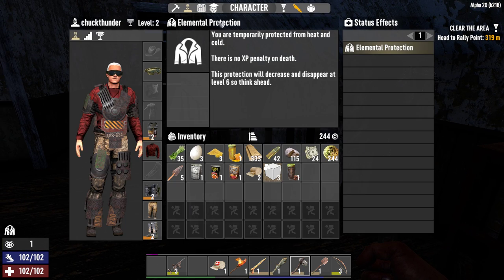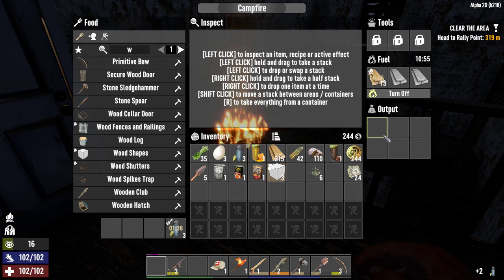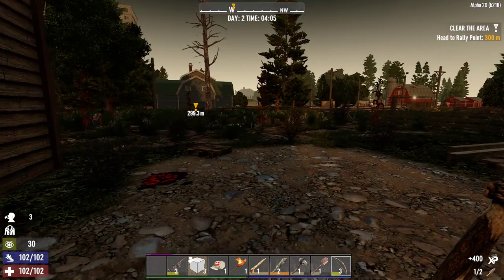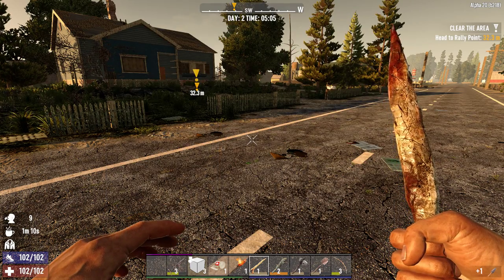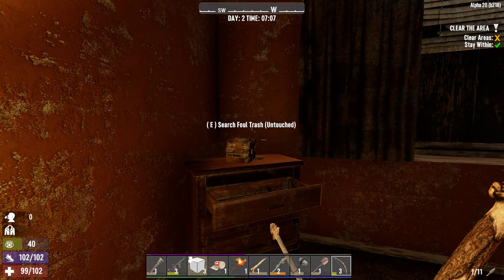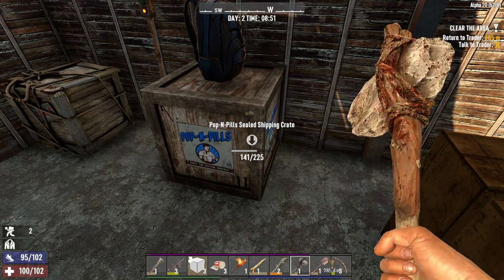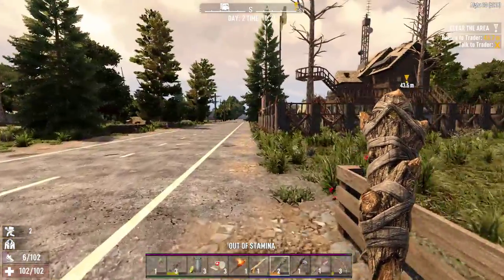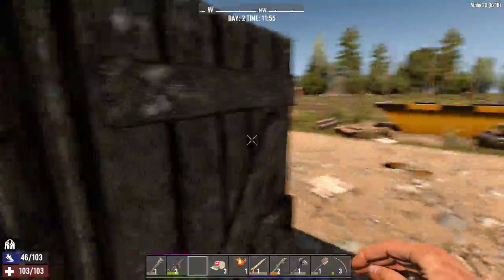Alpha 20 - 7 Days to Die - Lets Play Ep: 2 - Underpowered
New Alpha 20 Update Lets play series. I am not confident I will make it very far but I am determined to see what I can do this series.